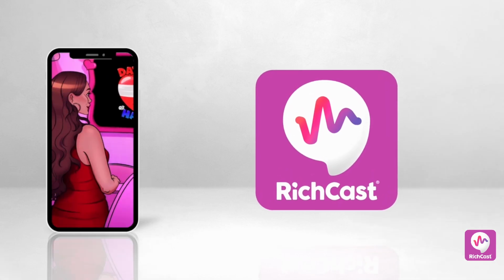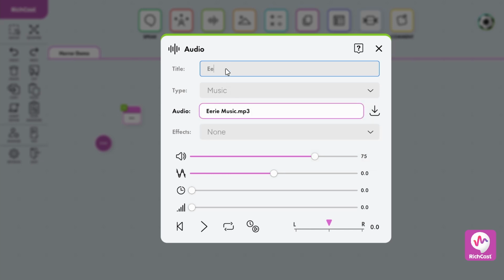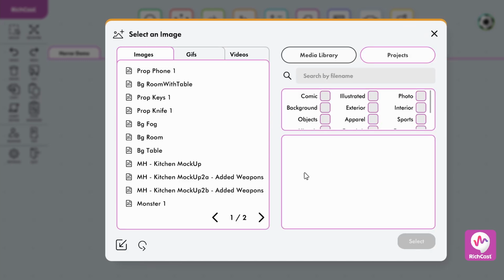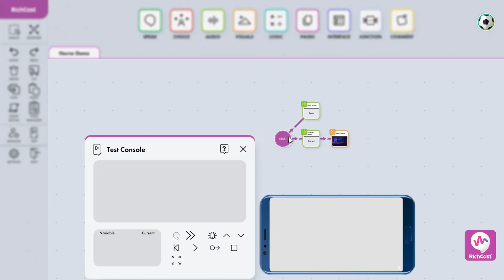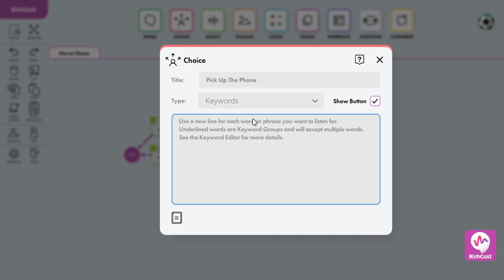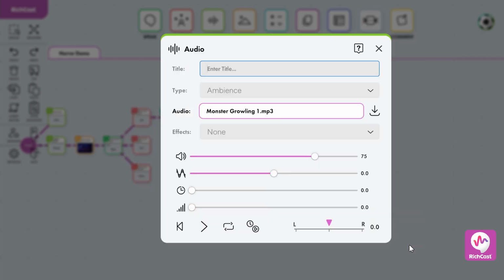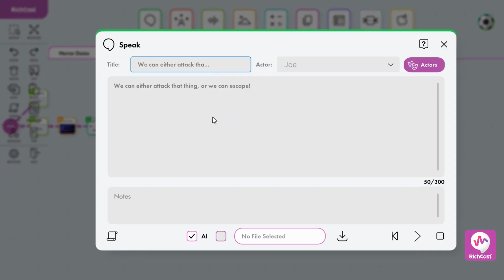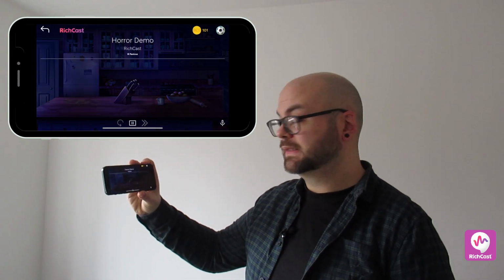RichCast Demo: Creating A Horror Story